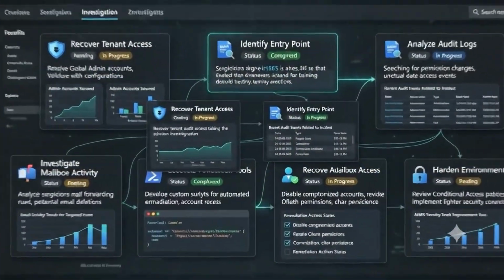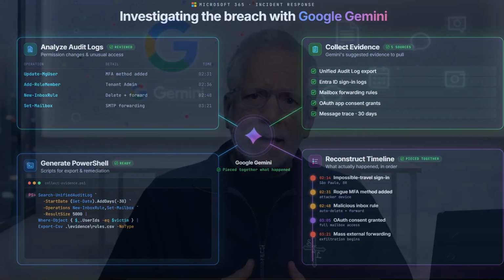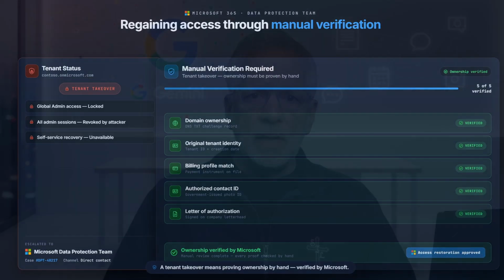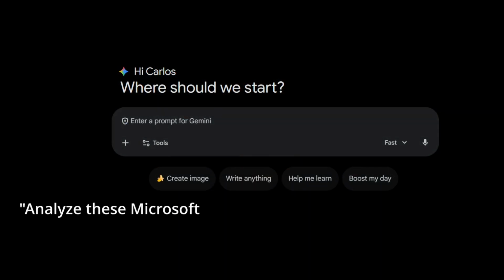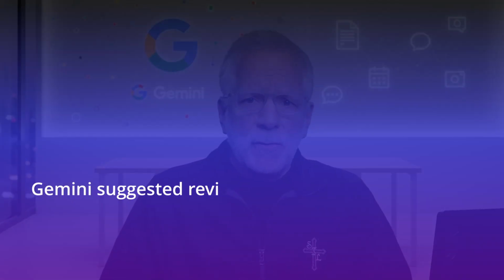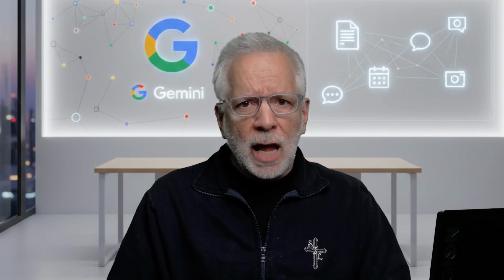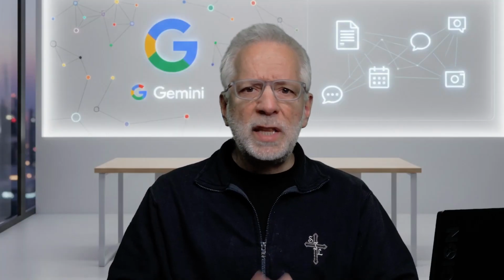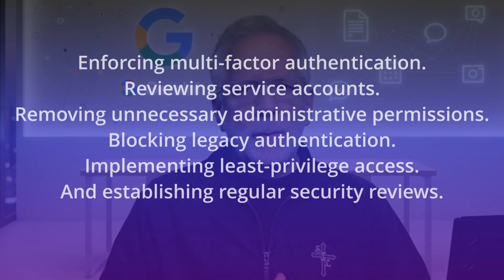Using Google Gemini for Microsoft 365 Security Forensics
A Microsoft 365 tenant was compromised, 49 user accounts were deleted, and even the Global Admin account was locked out. In this video, I walk through the real-world investigation, recovery process, and how Google Gemini helped analyze logs, identify the attack path, suggest additional evidence to collect, and generate PowerShell scripts that accelerated the investigation. You'll see how AI can become a practical assistant for Microsoft 365 administrators during security incidents and troubleshooting scenarios.